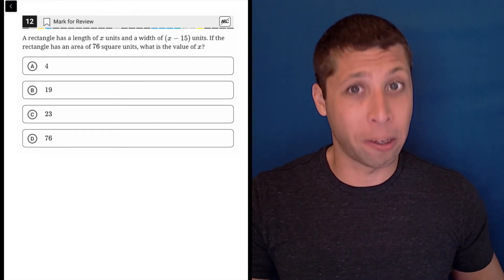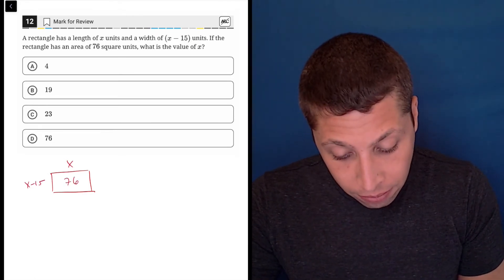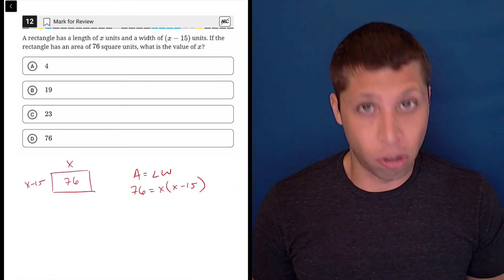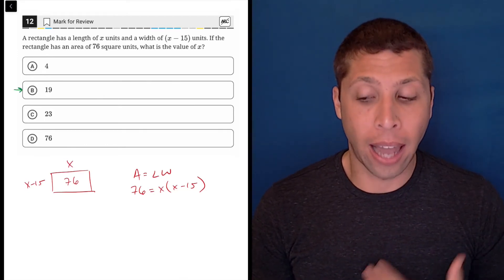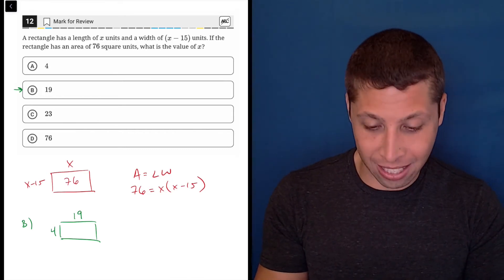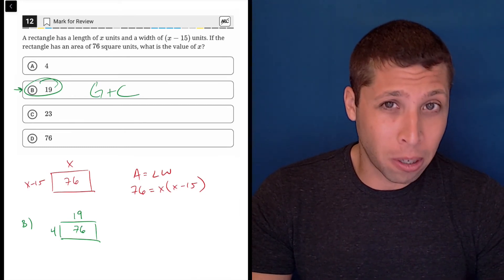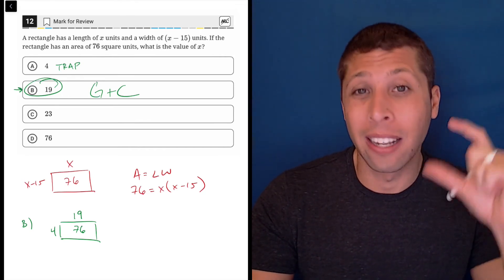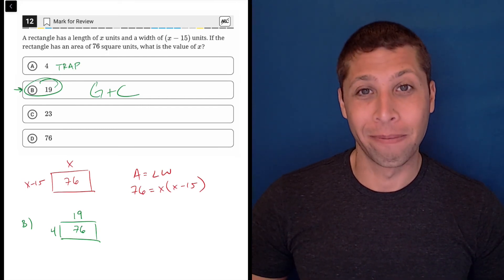Digital SAT 1, Math Module 1, Question 12 (geometry)